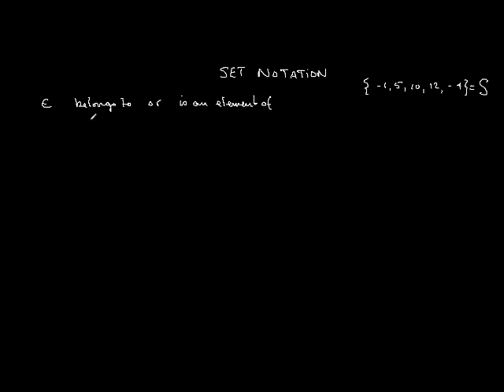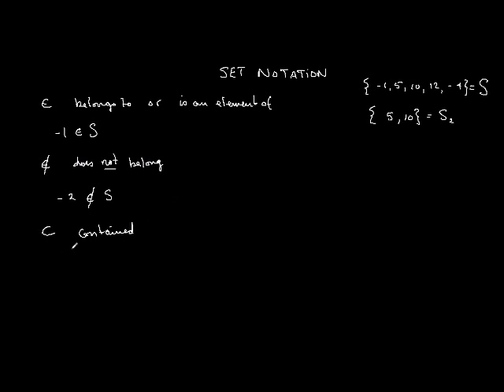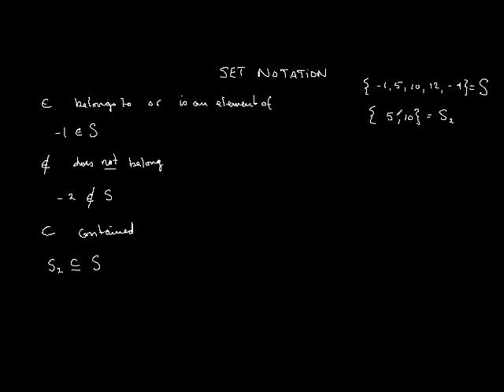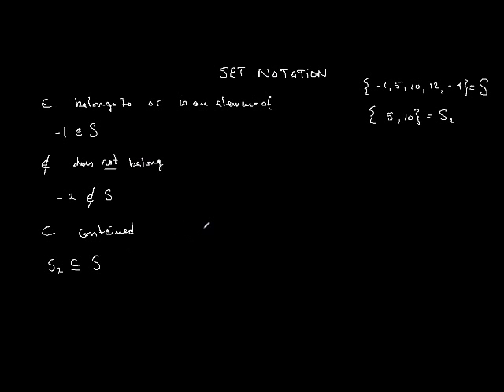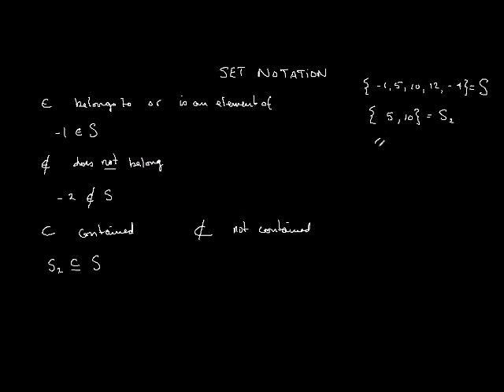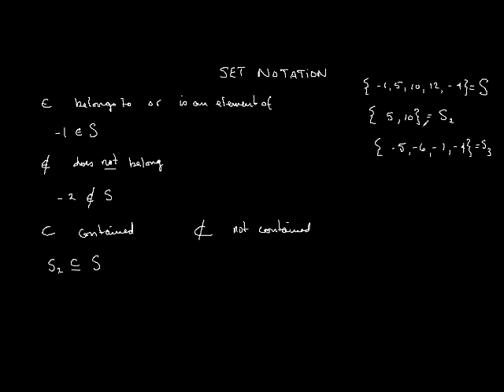set notation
math